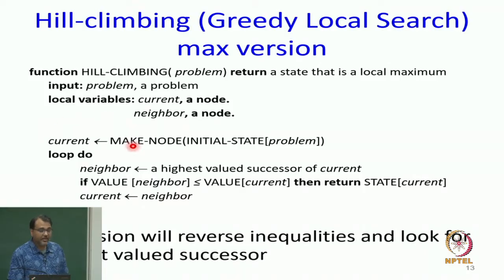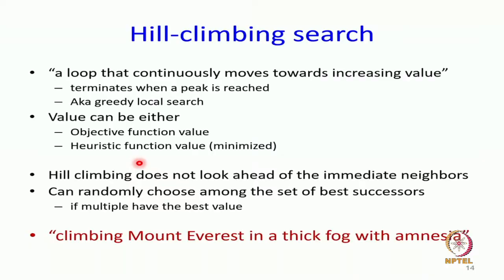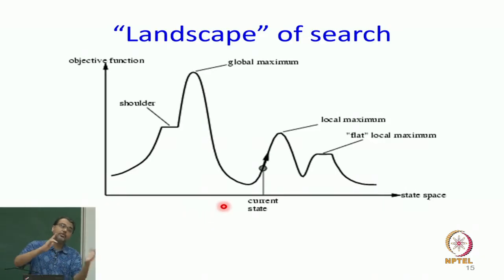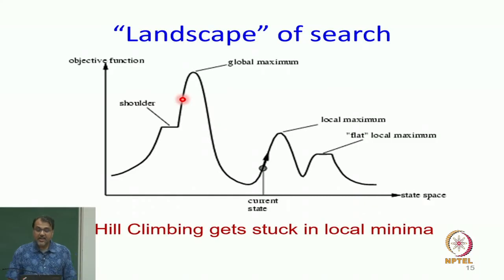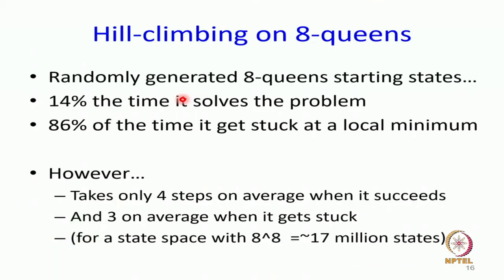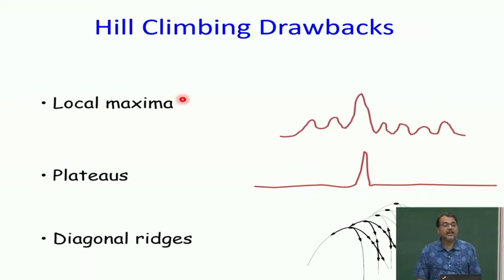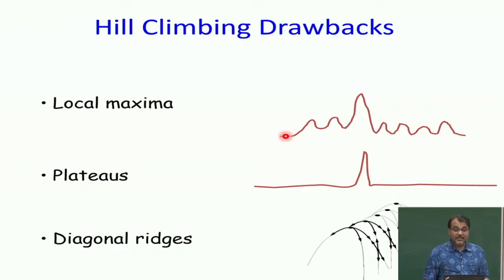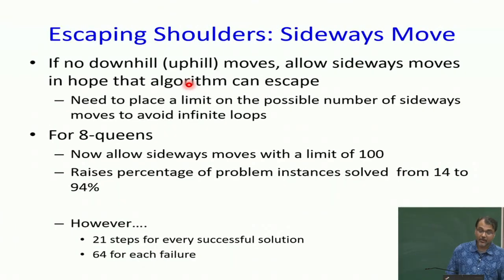Local Search: Drawbacks of Hill Climbing Part-4